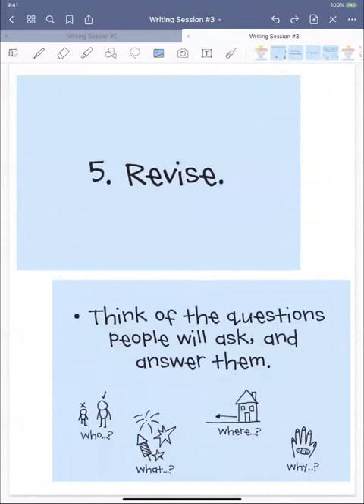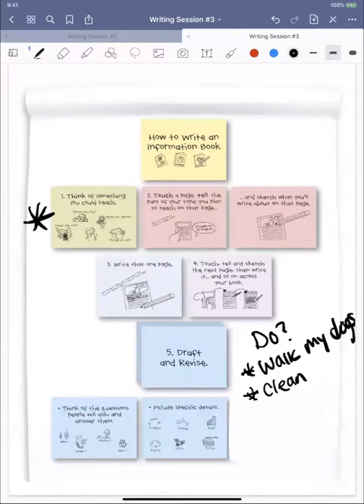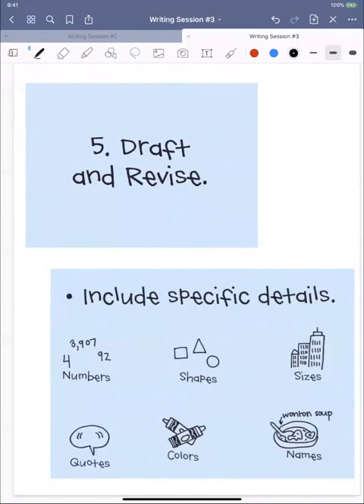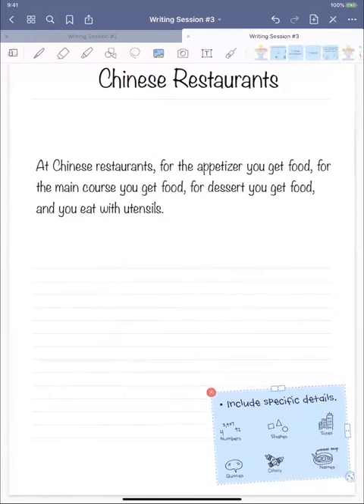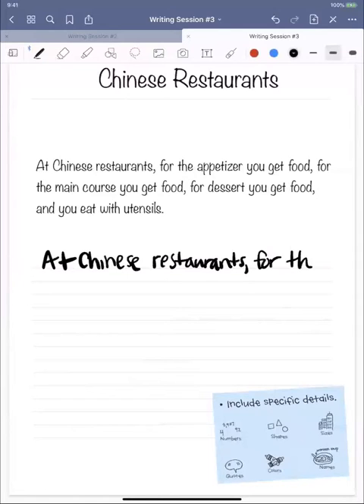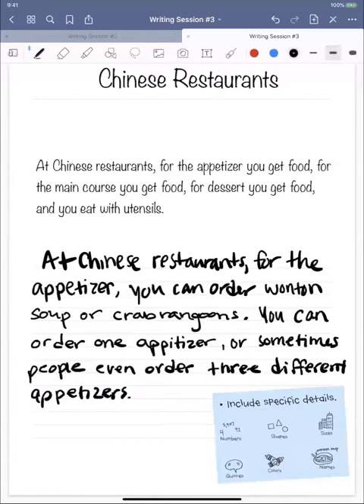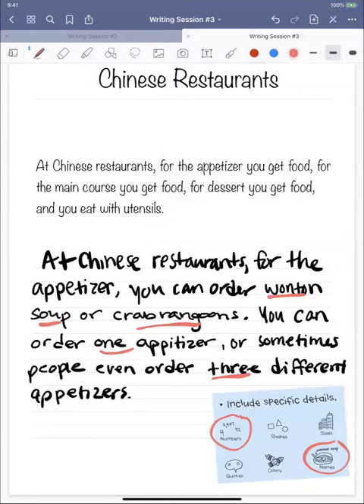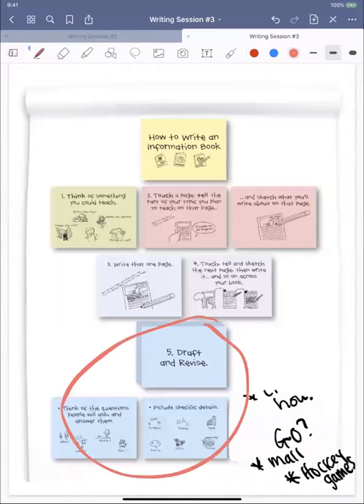Writing Session 3